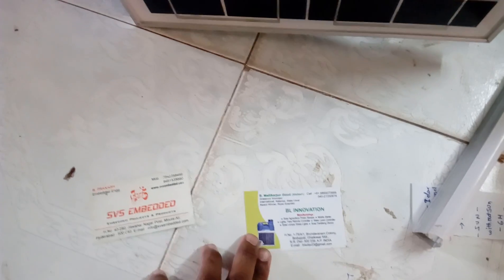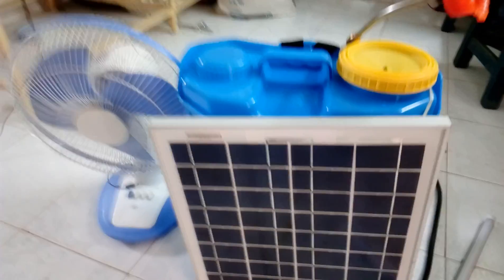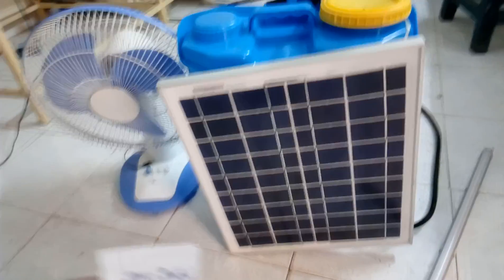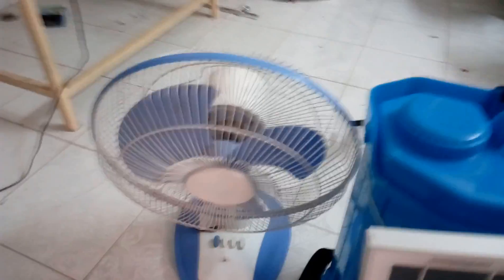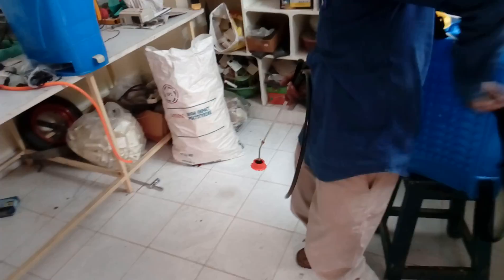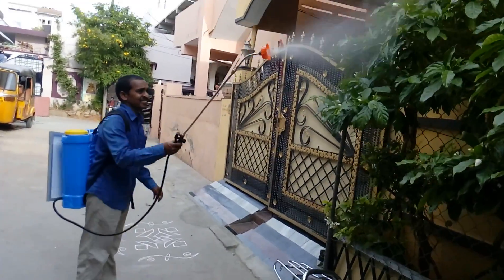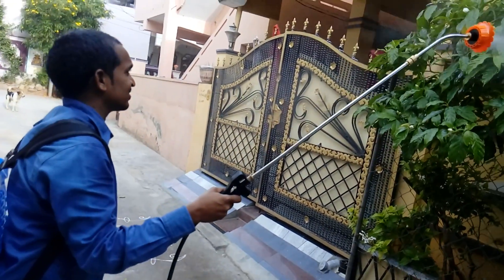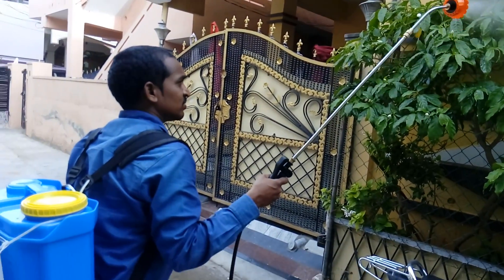solar sprayer | solar seed sprayer | solar agro sprayer | Solar Agriculture Sprayer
solar sprayer | solar seed sprayer | solar agro sprayer | Solar Agriculture Sprayer | Solar Sprayer,Solar Operated Sprayer,Agriculture Sprayer.
1. Project Abstract / Synopsis
2. Project Related Datasheets of Each Component
3. Project Sample Report / Documentation
4. Project Kit Circuit / Schematic Diagram
5. Project Kit Working Software Code
6. Project Related Software Compilers
7. Project Related Sample PPT’s
8. Project Kit Photos
9. Project Kit Working Video links
3. solar operated sprayer by Bommagani Mallesh

4. Solar Agriculture Sprayer By Bommagani Mallesh

5. Solar Battery Sprayer with home UPS Bommagani Mallesh

6. Solar Sprayer by Bommagani Mallesh

7. Solar Sprayer

8. Agriculture Sprayer By Bommagani Mallesh

9. Solar pesticide sprayer

10. Solar Operated Sprayer with Multi-Applications By Bommagani Mallesh

11. Solar based sprayer discovered By Bommagani Mallesh

12. Building a sprayer

13. Solar powered spray

14. Solar Agriculture Sprayer

15. Solar Operated Fertilizer Sprayers

16. Solar Spray Pump

17. Solar Multi Purpose Sprayer

18. Battery Sprayers

19. Battery Sprayer Suppliers

20. Battery Sprayer for Agriculture

21. Solar pesticide sprayer

22. solar seed sprayer agricultural engineering project topics

23. SOLAR SEED SPRAYER

24. Seed sprayer agricultural project topics

25. Solar Agriculture Sprayer - Spray Pumps Manufacturer from Surat

26. Solar Operated Sprayer for Agricultural Purpose- mechanical project

27. Solar-powered sprayer that solves many problems

28. solar operated sprayer by sun agro system

29. Design and Fabrication of Solar Operated Sprayer for Agricultural

30. High Power Solar Battery Sprayer | Battery Sprayer cum Home UPS

31. Farmer friendly Solar Operated Spray Pump

32. Solar Agriculture Sprayer,Solar Battery Operated Agriculture Sprayer

33. “Solar Sprayer” – as an Agriculture Implement

34. Solar Battery Operated Agriculture Sprayer

35. Agricultural Power Sprayer Pump12V Mini Pump 100psi 5.0lpm Solar Power

36. New technology spray machine small machinery for agriculture solar power

37. Solar Sprayer - Solar Battery Sprayer Manufacturer from svsembedded

38. solar operated pesticide sprayer

39. SOLAR POWERED SPRAYER POWERED SPRAYER FOR Agriculture Spraying

40. Review on Non Conventional Energy Source Operated Agricultural

41. Multiple Power Supplied Fertilizer Sprayer

42. Sprayer,Agriculture Sprayer.

43. solar sprayer - an agricultural implement

44. power sprayer for agriculture

45. agriculture power sprayer pump

46. solar power sprayer pdf

47. solar power sprayer ppt

48. solar power sprayer report

49. solar operated spray pump

50. power sprayer price

51. SOLAR OPERATED BOOM SPRAYER

52. Performance Evaluation of Solar Operated Knapsack Sprayer

53. Design and Construction of Solar Powered Agricultural Pesticide

54. Farmer Using Solar Energy Sprayer - Empowering Indian Agriculture

55. solar powered pesticide sprayer

56. A novel application of stand-alone photovoltaic system in agriculture

57. Methods of Irrigation System Solar Powered - Agriculture Solar

58. Solar Agriculture Sprayer | Patidar Solar Energy System

59. Lightweight Solar-Powered Sprayer for Healthier Crops

60. Multiple Power Supplied Fertilizer Sprayer

61. Solar sprayer pump/Agriculture solar spray pump/solar battery

62. Solar sprayer Energy Powered Agriculture Sprayer Agriculture

63. Solar Powered Agriculture Sprayer Pumps

64. Design and Development of Agriculture Sprayer Vehicle

65. AGRICULTRAL SOLAR SPRAYER WITH MULTI APPLICATIONS

66. Design Consideration of Multi Operated Equipment for Agriculture